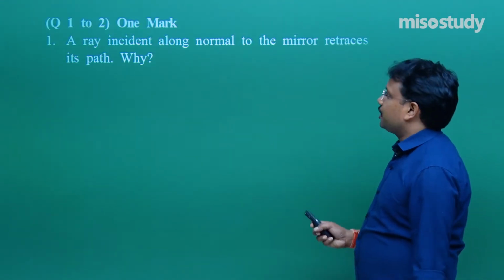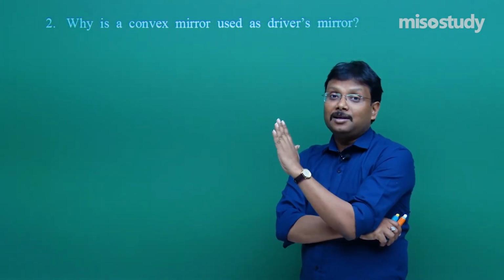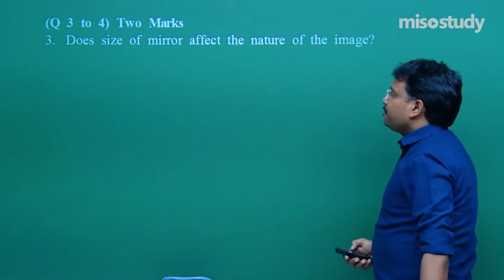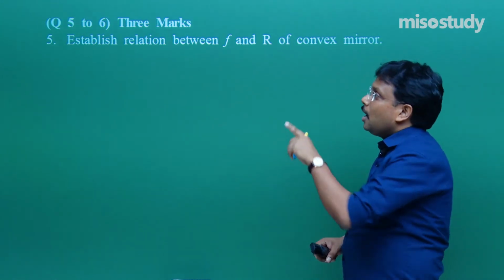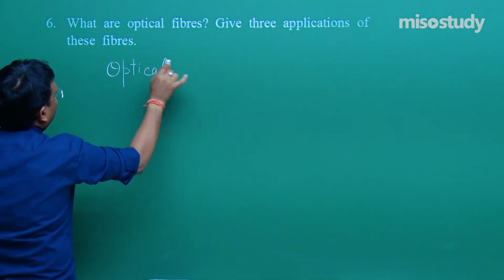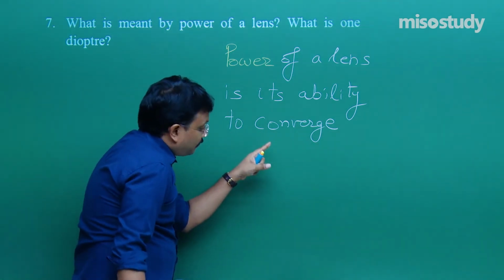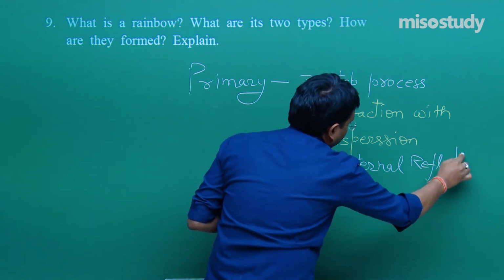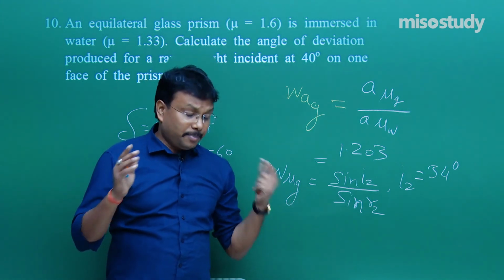CBSE 11&12th Physics | 25. Ray Optics and Optical Instruments | CBSE Pattern Exercise | In English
1. HD Video Lectures Designed by The Expert Faculties
2. Theory & Problem-solving Lectures of Full Syllabus
3. Chapter-wise Exam Pattern Question Exercise (Sample Question Papers)
4. Chapter-wise PDF e-Books
5. Chapter-wise Online Test
6. 24X7 Doubt Clearing
7. Hard Disk / Pen Drive / SD Card Courses (No Internet Required)
8. 24X7 Online Streaming Course
9. Lecture Download Support for Android and iOS